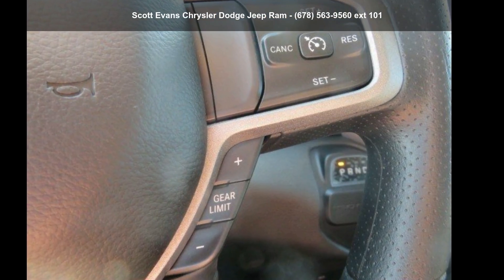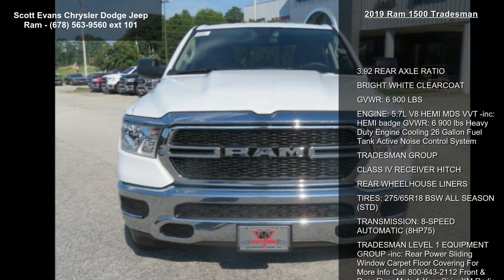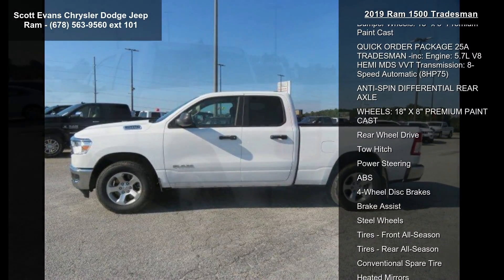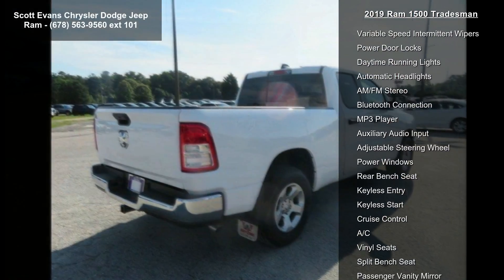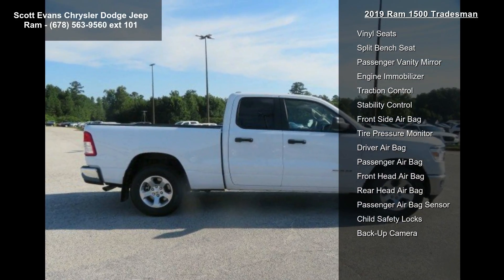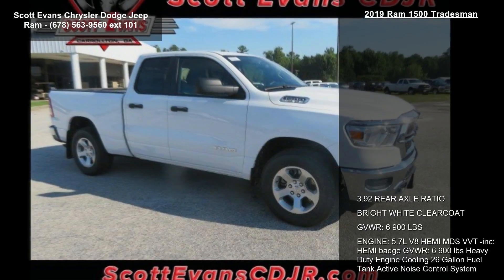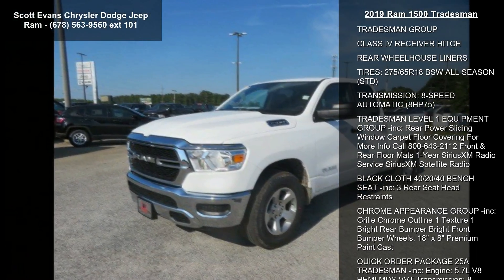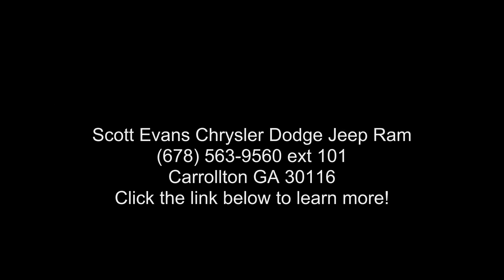2019 Ram 1500 Tradesman